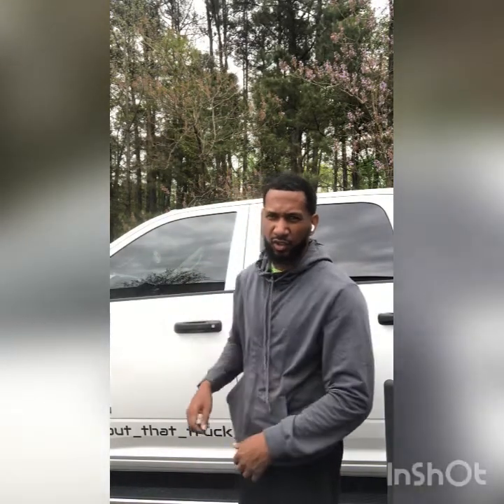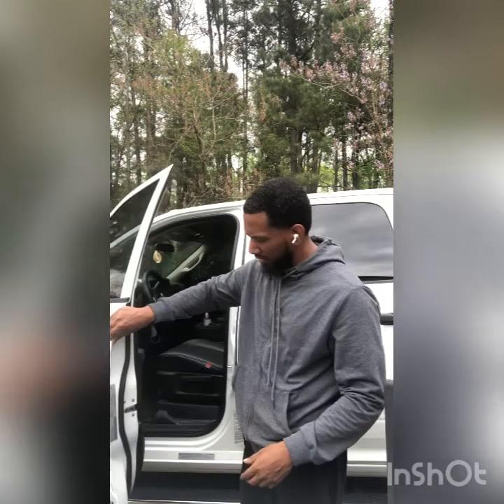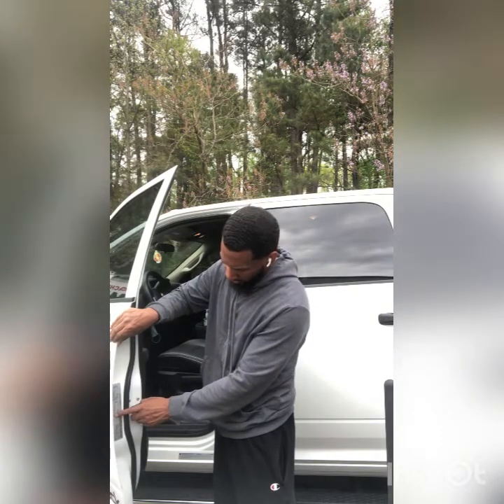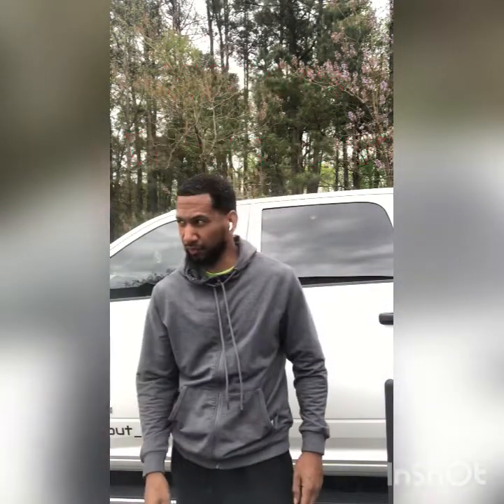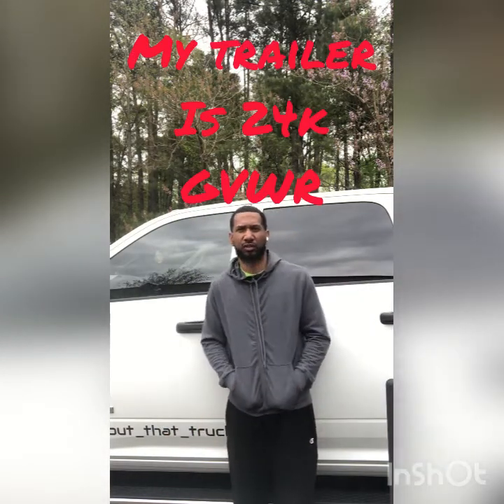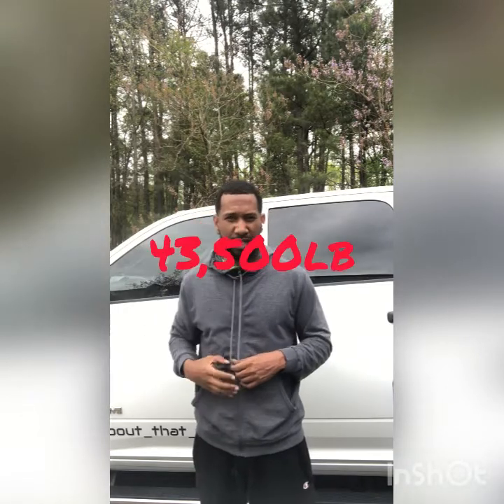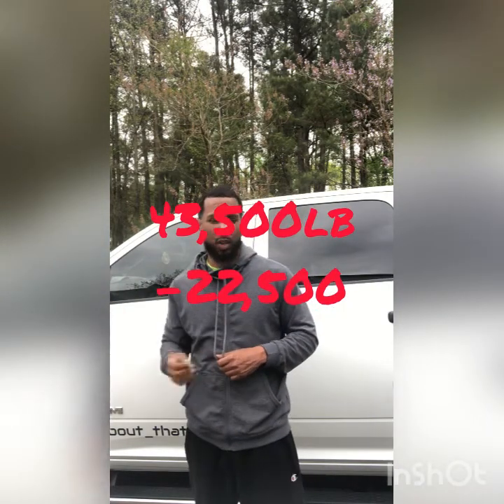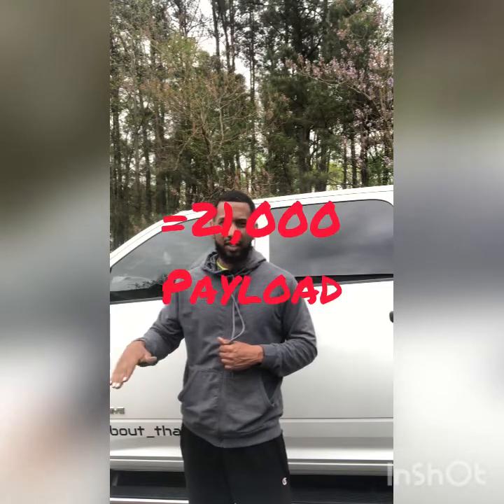Hotshot GVWR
How to calculate your payload and know what your GVWR is on your truck .